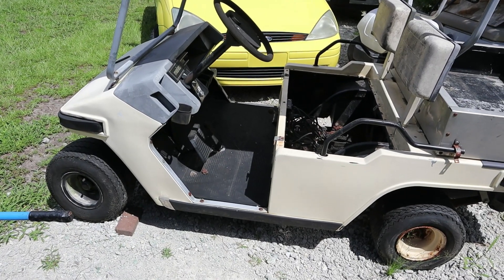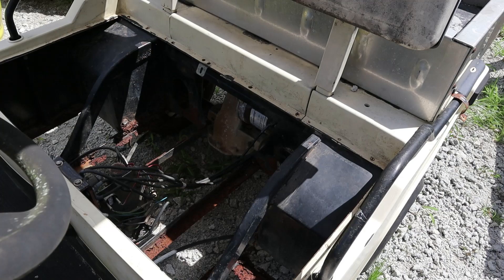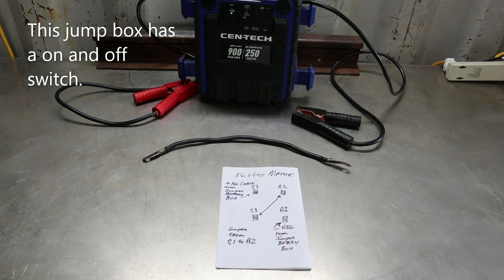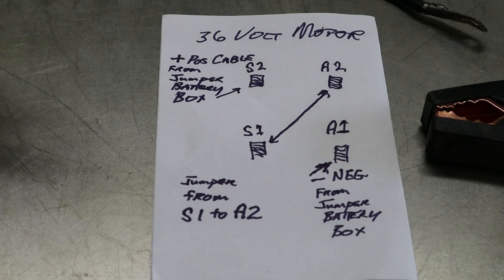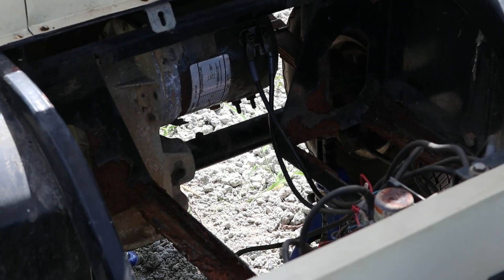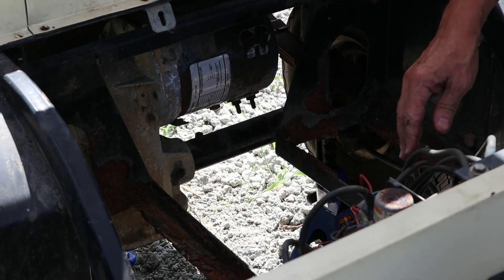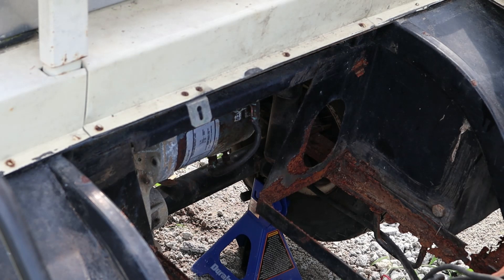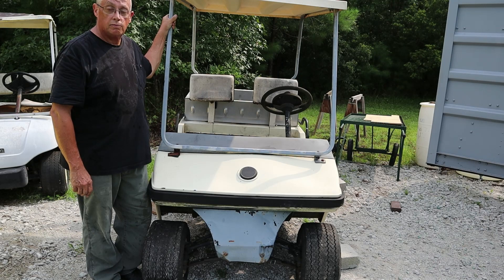Testing 36 volt golf cart motor with 12 volt battery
How to test 36 volt golf cart battery with a 12 volt battery jump box.